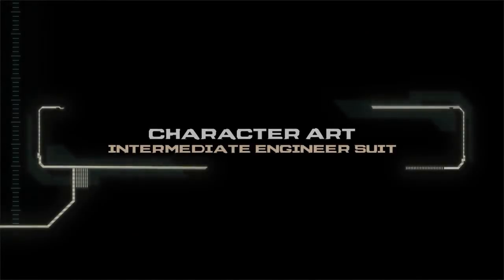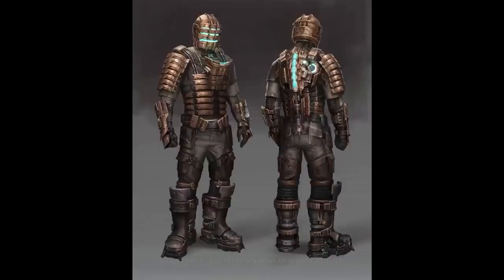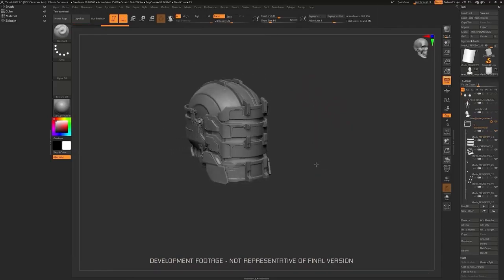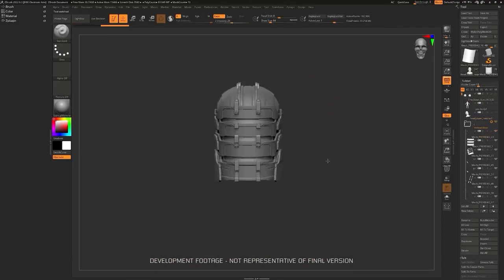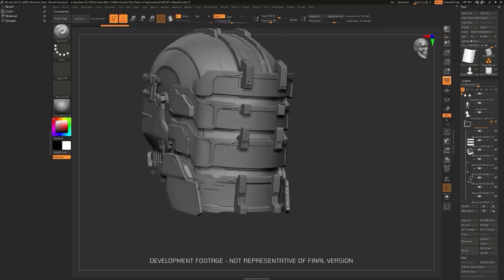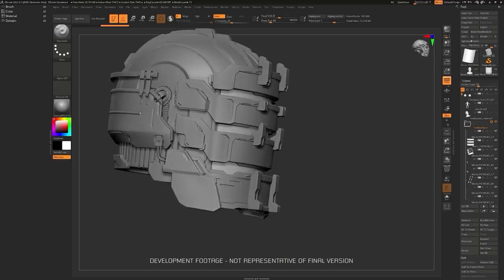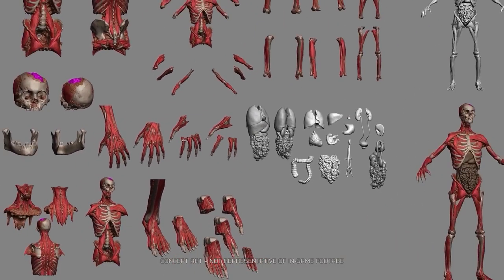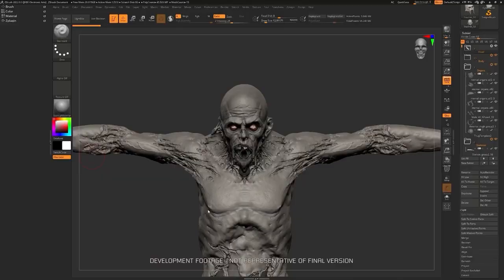Dead Space | Elevating Character Models | Art Deep-Dive Part 3 (2022)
This livestream may contain content inappropriate for children.

Motive invites you to the last in their series of early looks at the development of the Dead Space™ remake and what goes into the remake of a game.

In this segment, Lead Character Artist Sam Compain-Eglin discusses how they’ve stayed true to the iconic elements of Isaac’s Engineer Suit – maintaining the functional, utilitarian look of the original while refining the layering and detailing of the suit to ensure that it looks its best on modern systems.

Next, get an in-depth look at the “Slasher” necromorph – inside and out. Note: this section is only for those with strong stomachs. The team focused both on updating the overall design as well as how this enemy would look while being dismembered by the player. See how the “Slasher” goes from fully intact to gruesomely damaged and ultimately destroyed.

Start 00:00
Isaac’s Intermediate Engineer Suit 00:29
Isaac’s New Character Model 01:30
Isaac’s New Suit Design 02:07
Slasher Character Art 03:01
New Slasher Character Model 04:44

Uploaded on Youtube in May 12, 2022 uploaded in this channel in 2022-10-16